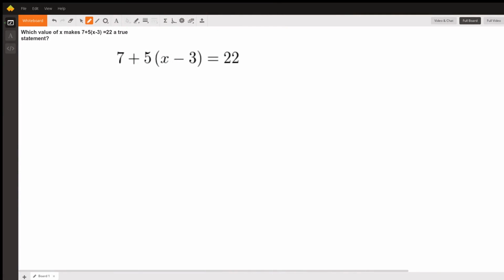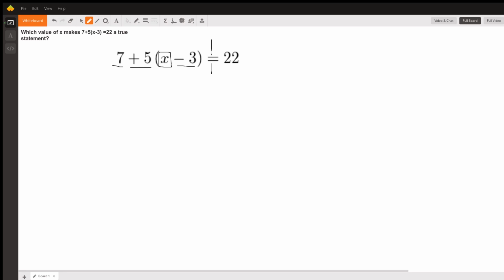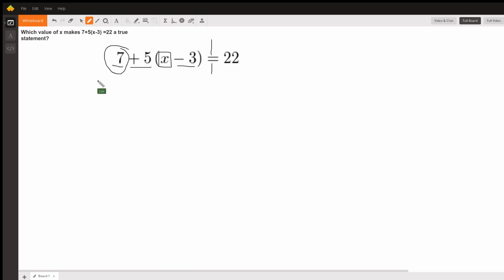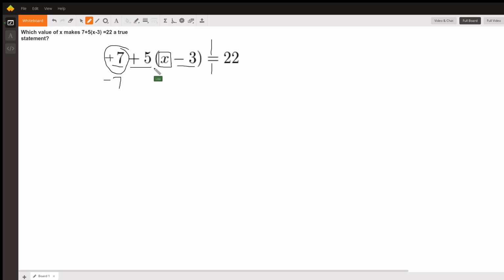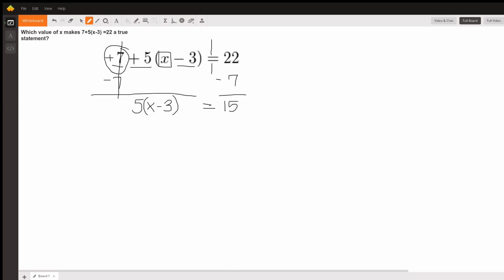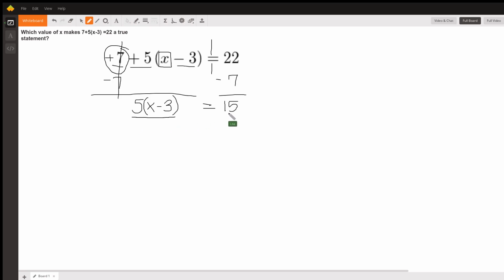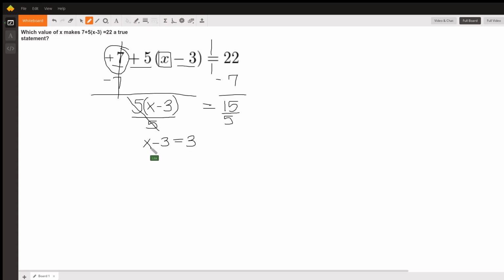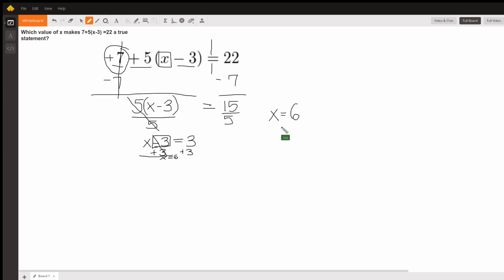Solving for a value of x that makes the equation a true statement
Question: Which value of x makes 7+5(x-3) =22 a true statement?

Answered By:

Lisa K.
I help students succeed!